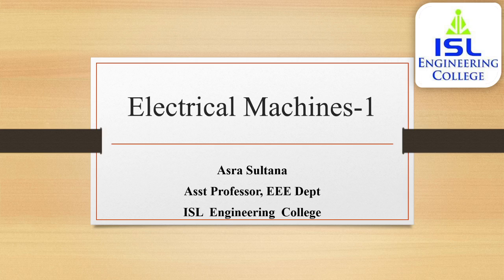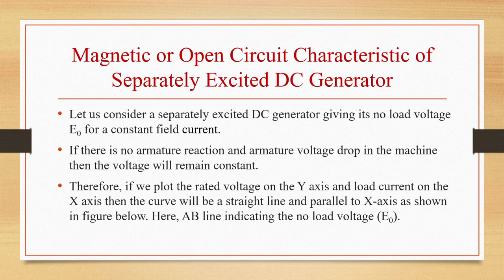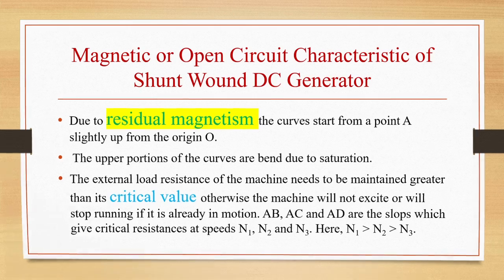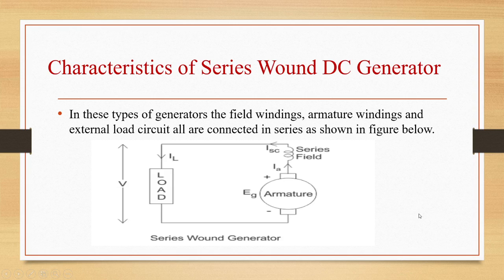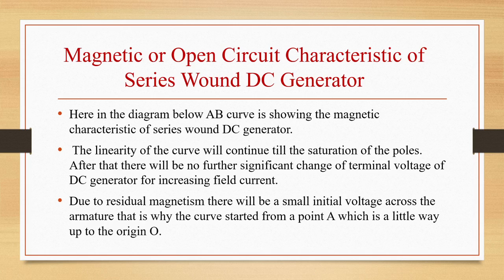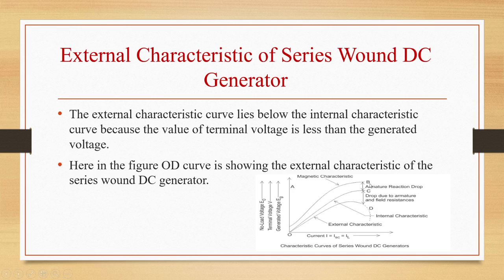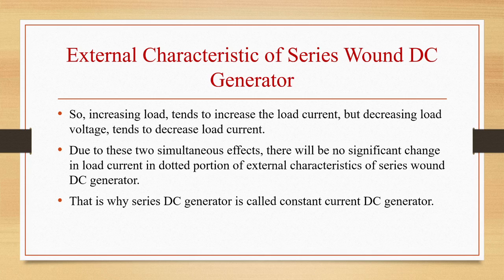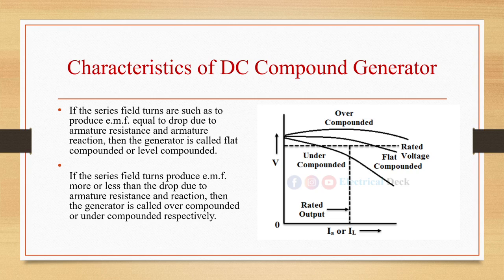|Electrical Machines- 1| Lecture- 23|Characteristics of Series and compound wound DC Generator|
Characteristics of Series  and compound wound DC Generator